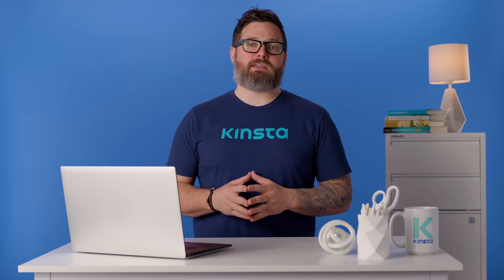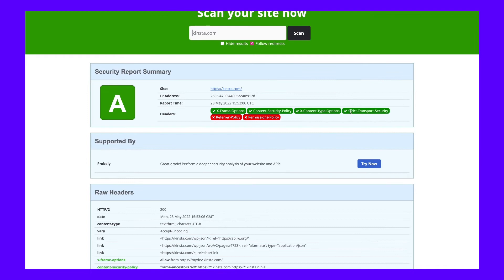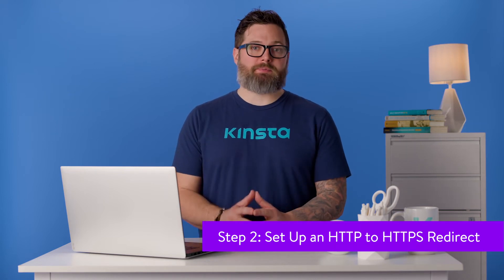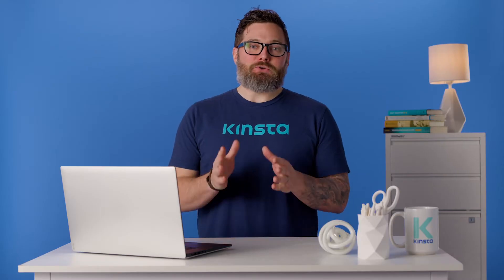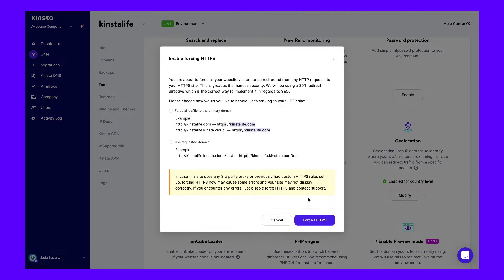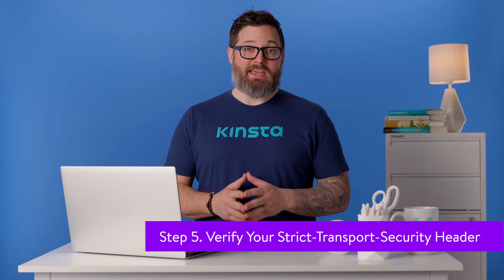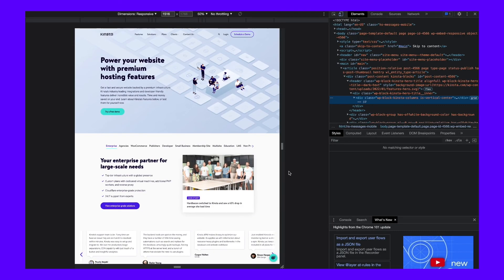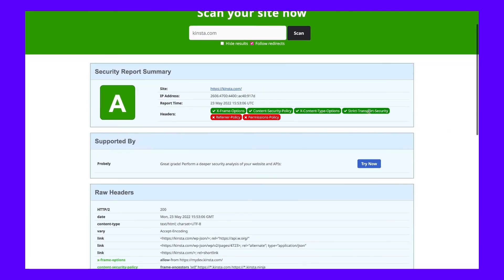How To Fix the “HSTS Missing From HTTPS Server” Error (in 5 Steps)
Any site that redirects from HTTP to HTTPS is vulnerable to this exploit... which means it's wise to take a proactive approach and fix this flaw. 💪

It’s widely accepted that HTTPS is far more secure than HTTP. However, if you’re encountering the “HSTS missing from HTTPS server” message, then this protocol could be putting your site at risk.

Fortunately, it is possible to close this serious security loophole. Even if you haven’t encountered this error message, any site that redirects from HTTP to HTTPS is vulnerable to this exploit. Therefore, it’s still wise to take a proactive approach and fix this flaw.

In this video, we’ll explore what the “HSTS missing from HTTP server” error is and why it’s such a huge concern for any website that uses HTTPS redirects. We’ll then show you how to fix this problem and foil the hackers, in five easy steps.

🕘Timestamps

0:00 Intro
1:00 The HSTS Protocol (and Why You May Want to Use It)
2:29 How To Fix the “HSTS Missing From HTTP Server” Error
2:47 Create a Manual Backup
3:28 Set Up an HTTP to HTTPS Redirect
4:45 Add the HSTS Header
5:28 Submit Your Site To the HSTS Preload List
6:44 Verify Your Strict-Transport-Security Header

📚 Resources

🛠 How To Fix the “HSTS Missing From HTTP Server” Error

🛠 Redirect all of your HTTP traffic to HTTPS - Nginx Server